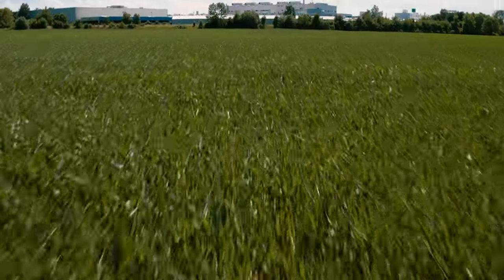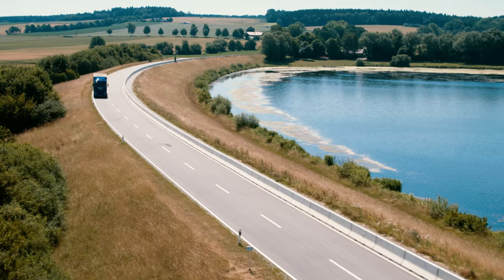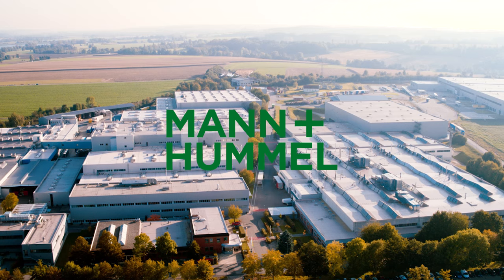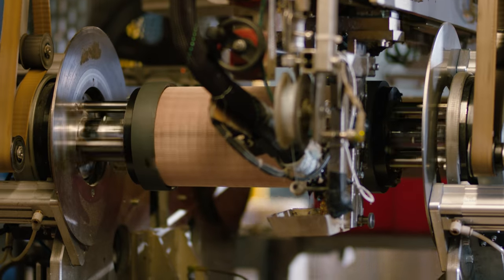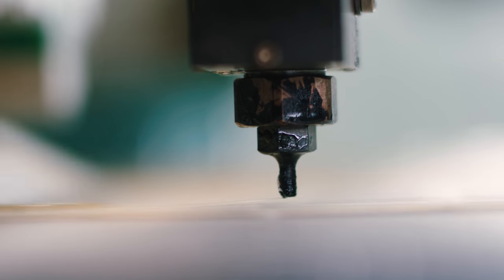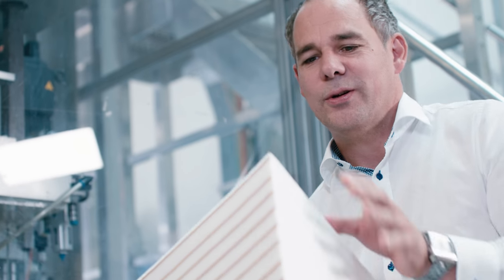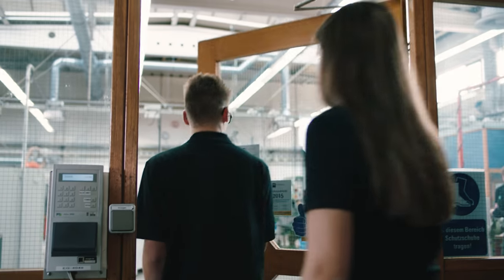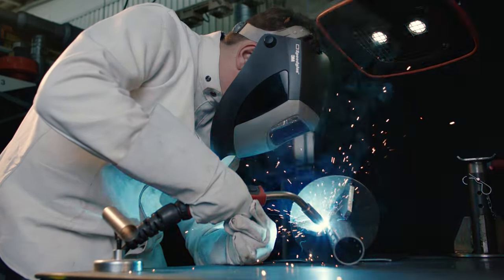MANN+HUMMEL Corporate Film 2017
Product: Corporate portrait about one of the leading filter manufacturers
Client: The Arsonists & Motivmedia
Producer: Andi Tillmann
DP: Toni Tillmann